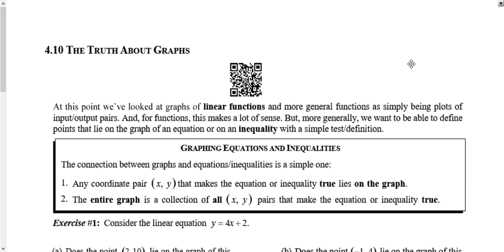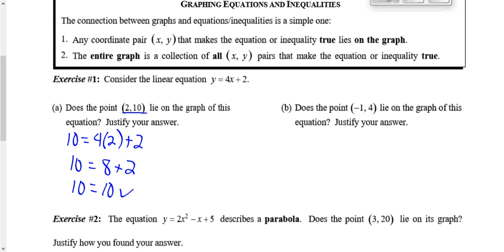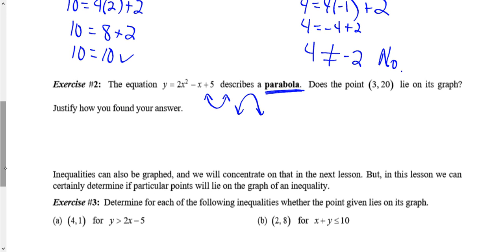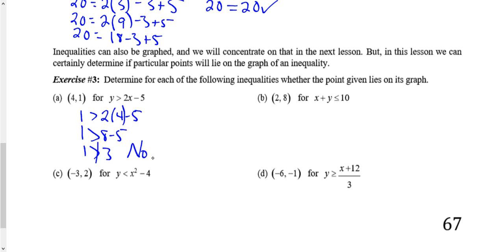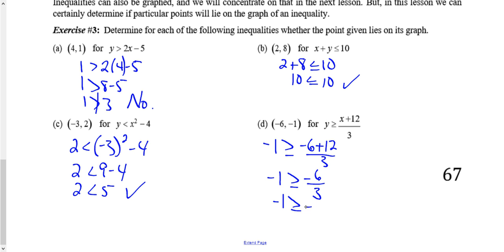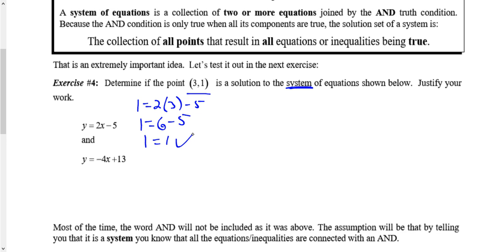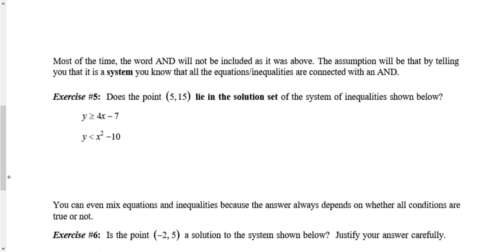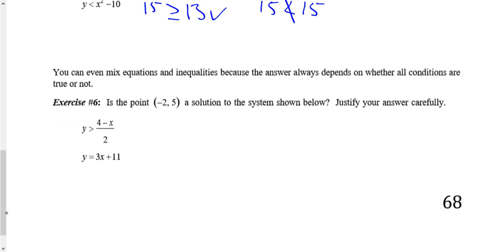Alg 04 10 Video